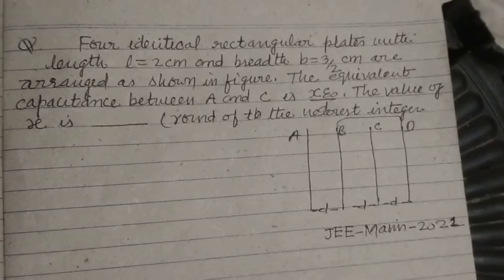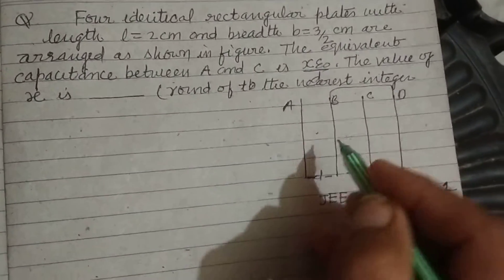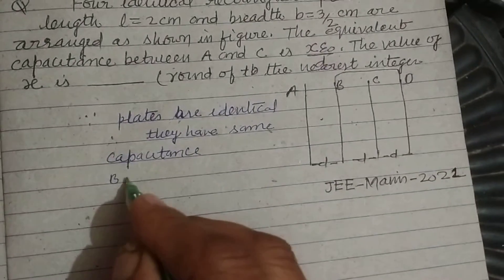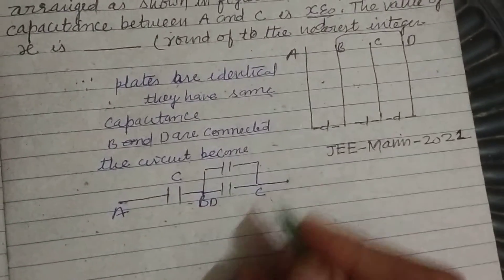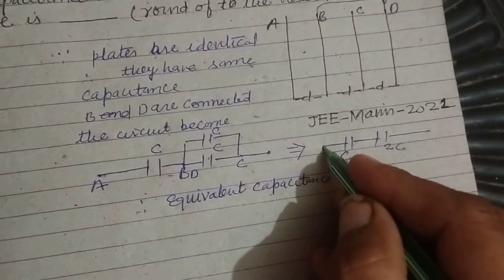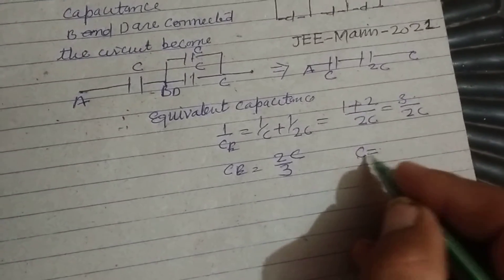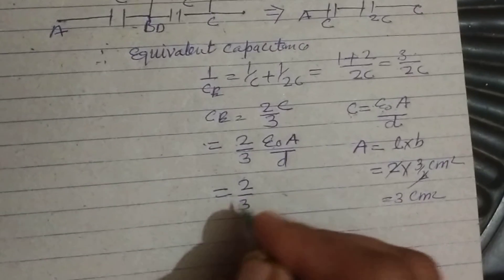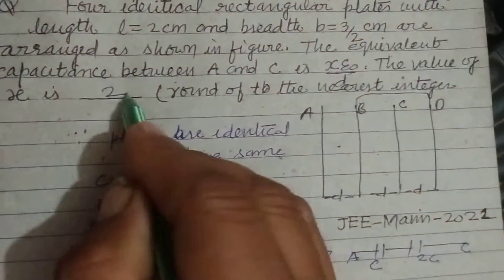Four identical rectangular plates with length l= 2cm and b=3/2cm are arranged as shown in figure....